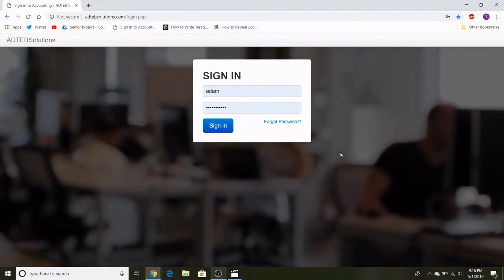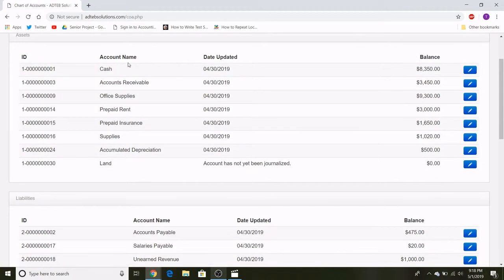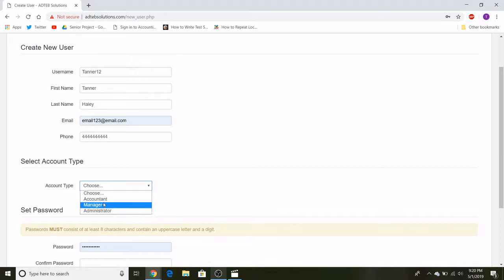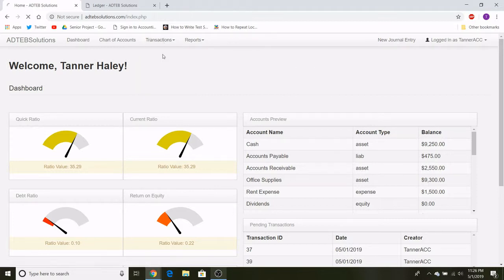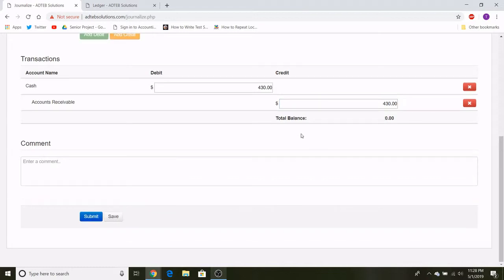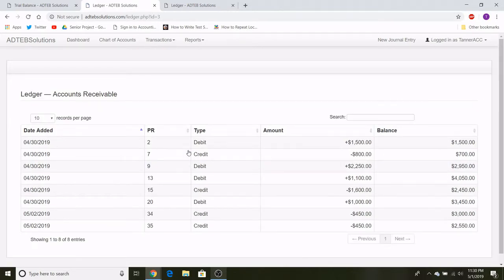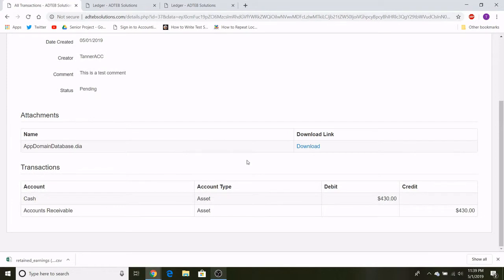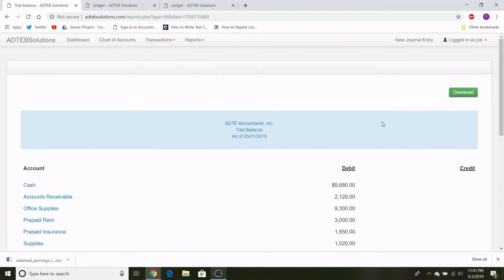ADTEB Solutions accounting website - Software Application Domain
Accounting software for application domain
Timestamps:
administrator: 0:41
accountant: 6:20
Manager: 12:10